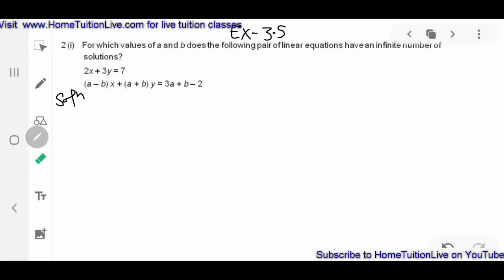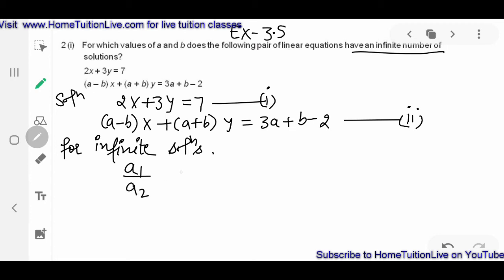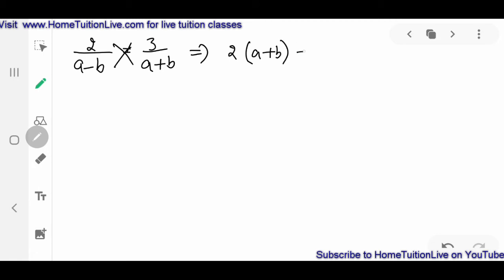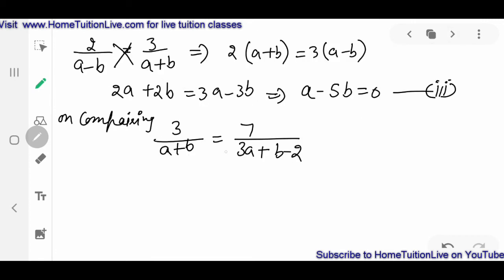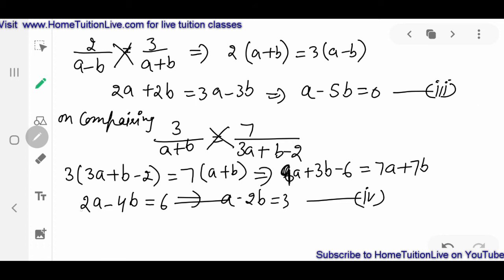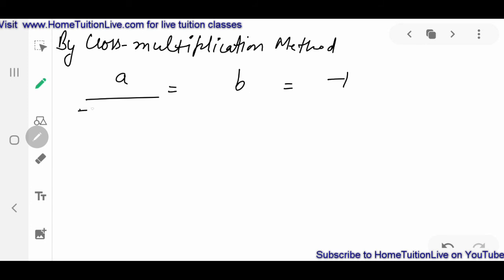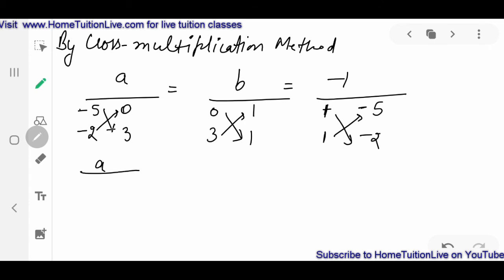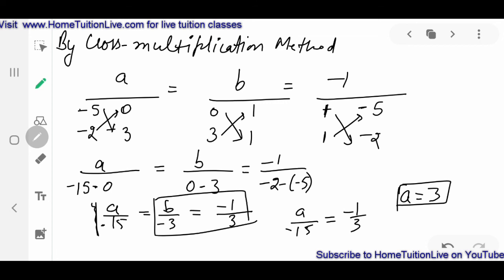Class 10th (Xth) Mathematics NCERT Chapter 3 Exercise 3.5 Q 2(i) ¦ Maths Class 10th Q 2(i) Ex 3.5